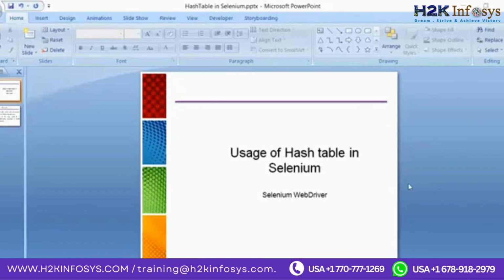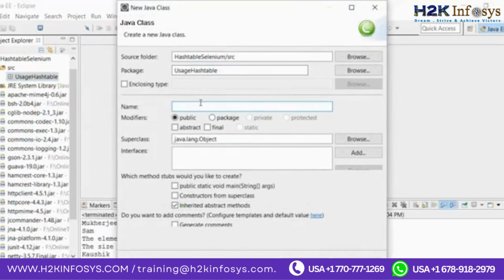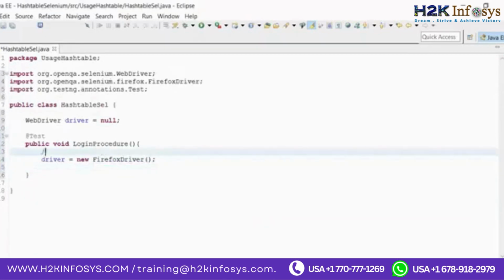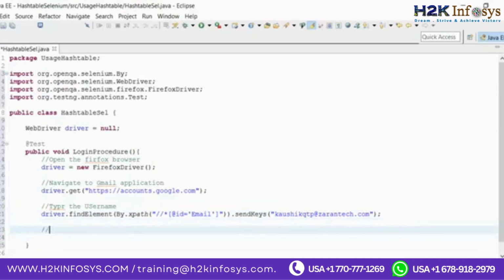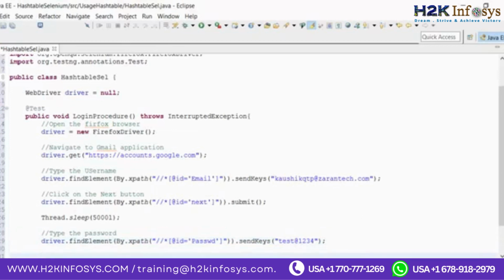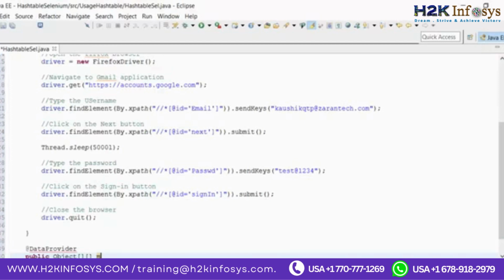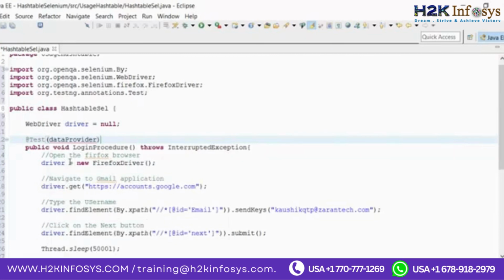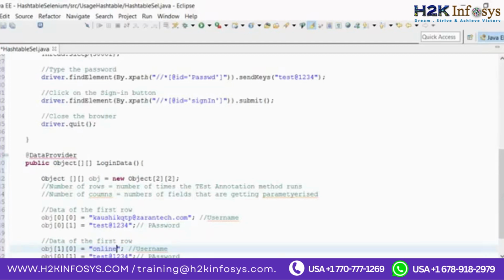Usage of Hash Table in Selenium Part-7 -H2KInfosys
Here’s a detailed description of the usage of hash tables in Selenium, which focuses on leveraging this data structure to enhance test automation efficiency:

1. **Introduction to Selenium and Hash Tables**:
   - **Selenium Overview**: Selenium is a powerful tool for automating web browsers, allowing you to simulate user interactions with web elements.
   - **Hash Tables in Automation**: Discusses how hash tables, through key-value pair storage, can manage and retrieve test data efficiently, essential for scalable test scripts.

2. **Storing Test Data**:
   - **Organizing Test Data**: Illustrates how hash tables can store various types of test data, such as user credentials, form inputs, and expected results, facilitating quick access and data management during test execution.
   - **Examples**: Provides examples of storing user login details or configuration settings in a hash table to be accessed during tests.

3. **Managing Web Elements**:
   - **Element Identification**: Describes using hash tables to map keys to web element identifiers, such as XPath, CSS selectors, or IDs. This centralizes element management, making scripts easier to maintain and update.
   - **Dynamic Element Handling**: Discusses using hash tables to handle dynamic elements whose attributes might change based on test conditions or data.

4. **Enhancing Test Script Performance**:
   - **Quick Lookup**: Explains how hash tables provide faster lookup times for retrieving test data and element identifiers, significantly speeding up the test execution process.
   - **Reducing Redundancy**: Shows how hash tables help avoid repetitive code and data in scripts, reducing complexity and improving execution speed.

5. **Implementing in Selenium with Java**:
   - **Code Examples**: Provides code snippets showing how to implement and use a hash table in Java with Selenium WebDriver for managing test configurations or element mappings.
   - **Best Practices**: Offers tips on optimizing hash table usage within Selenium scripts for maximum efficiency and reliability.

6. **Real-World Scenarios**:
   - **Case Studies**: Presents real-world examples where hash tables have been effectively used in Selenium automation to manage large sets of data and complex web interactions.
   - **Scalability Benefits**: Discusses the scalability benefits of using hash tables in automated testing environments, especially in large-scale projects with extensive test suites.

Hash Table
Java
HashMap
ConcurrentHashMap
Hash Function
Collisions
Chaining
Open Addressing
Data Structure
Associative Array
Load Factor
Initial Capacity
Multi-threading